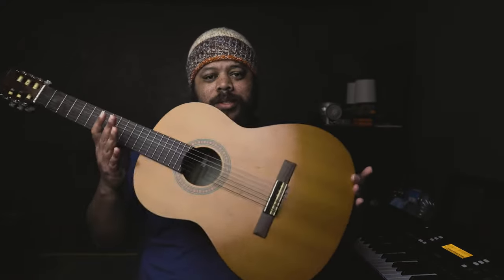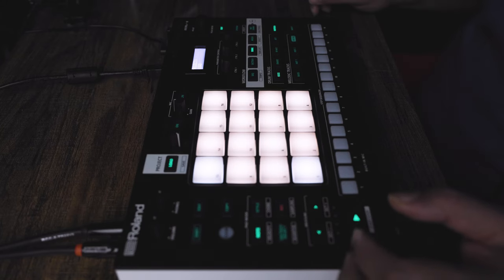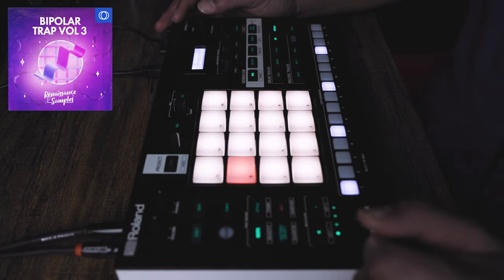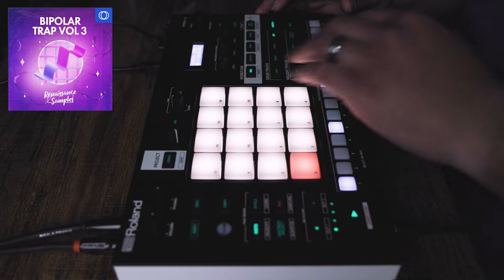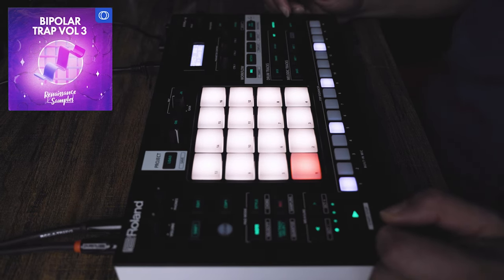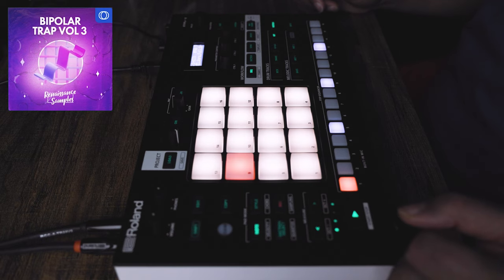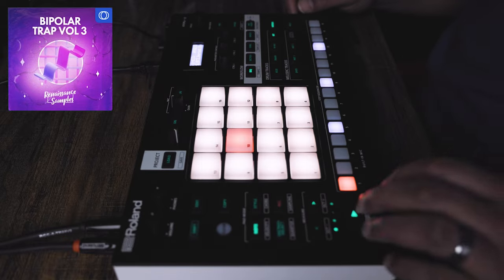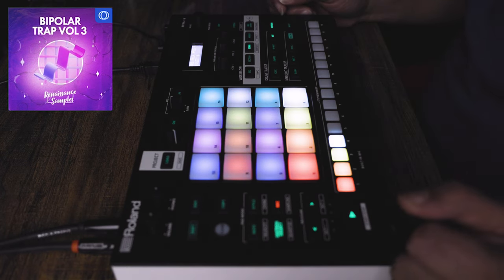The BEST WAY to use LANDR Samples with The Roland MV-1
Using only LANDR samples on the Roland MV-1
Save 34% on LANDR Studio Yearly

In this video, we'll show you the best way to use LANDR Samples with The Roland MV-1. By using LANDR, you'll be able to create perfect soundtracks for your videos in minutes, without any long arduous process.

If you're looking for a quick and easy way to add soundtracks to your videos, then the Roland MV-1 is the perfect tool for you! In this video, we'll show you how to use LANDR to create perfect soundtracks for your videos in minutes, without any long arduous process. So watch this video and learn how to use LANDR to create perfect soundtracks for your videos in minutes!

Tascam CA-XLRd2-C Microphone Adapter for Canon R3, R7 and R5c
GoPro Hero 11

If you are Local to Atlanta, Dallas or Washington DC

If you are in Canada and looking for a place to buy gear

ThinOptics - If you are needing affordable glasses and frames